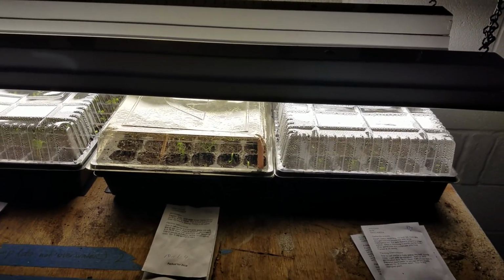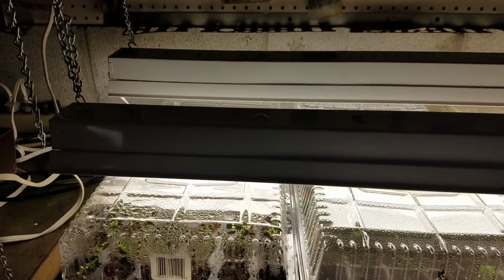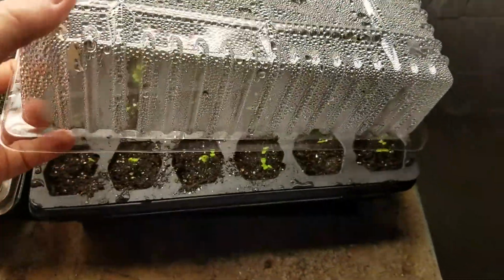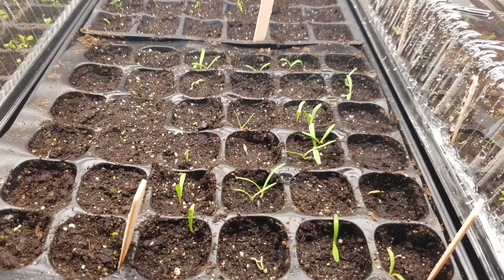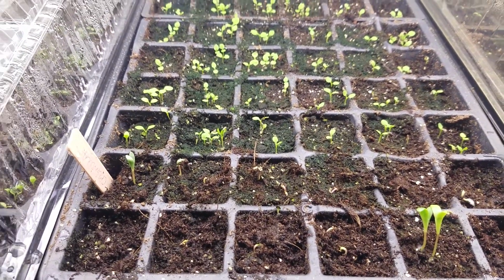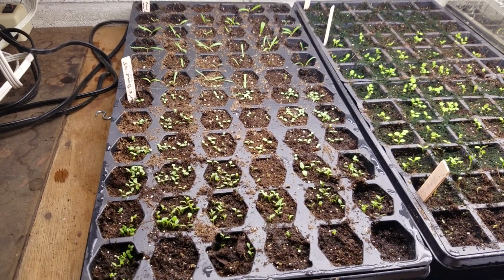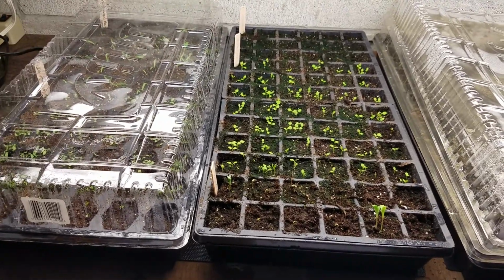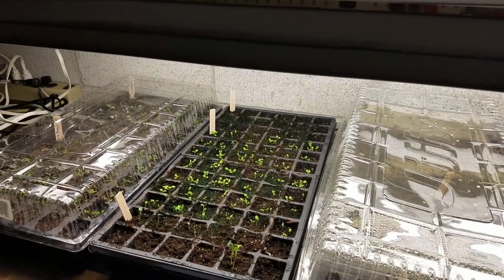Seed starting trays part 2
Gaillardia, yarrow, goldenrod, strawflower, statice, Gloriosa daisy, veronica, and laceflower seeds were planted last week. Let's see what germinated.